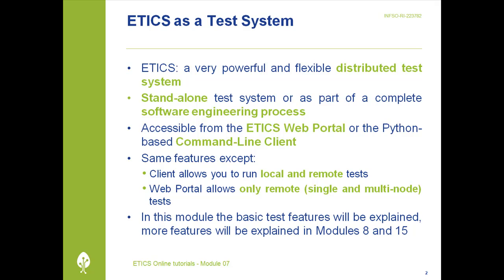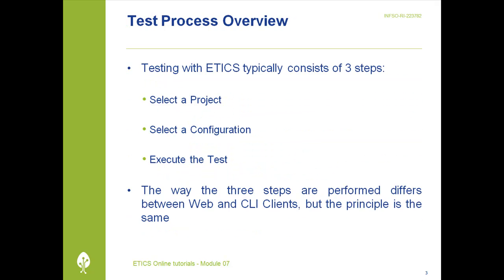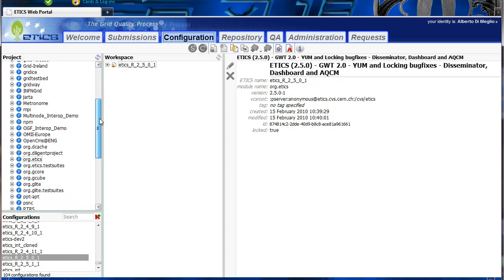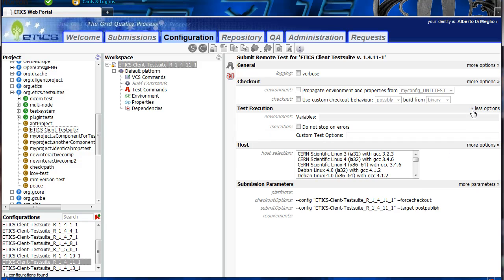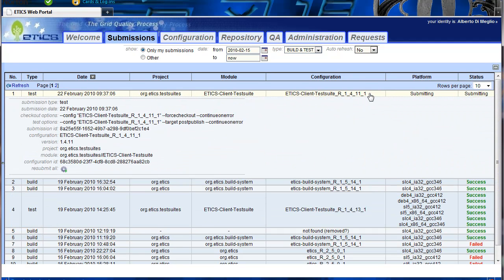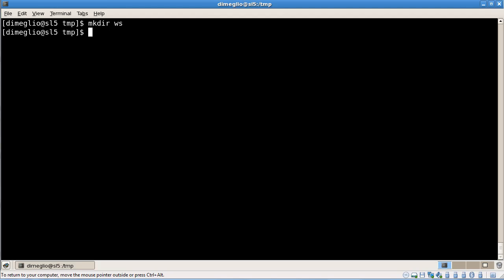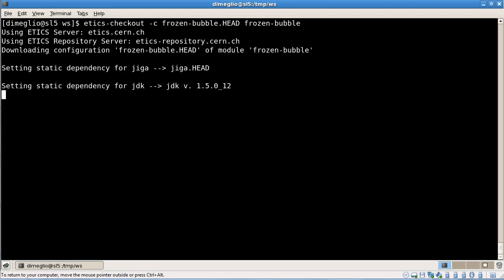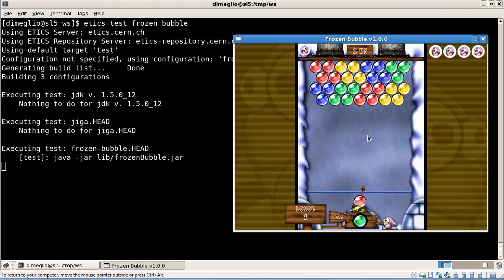07 - Testing with ETICS (Basic)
This module describes the basic features of ETICS as a test system using the Web and the Command-Line interfaces